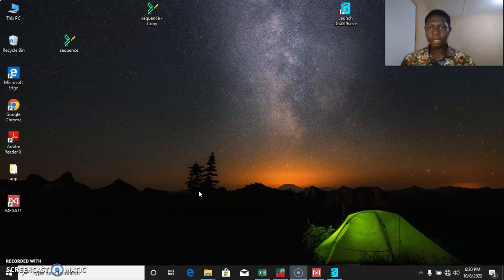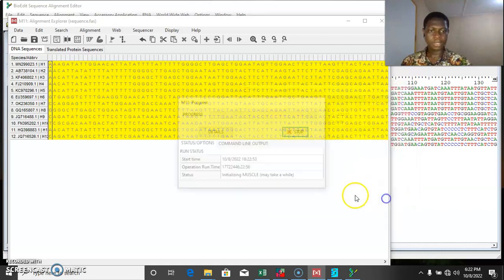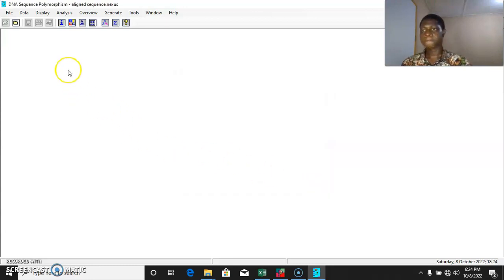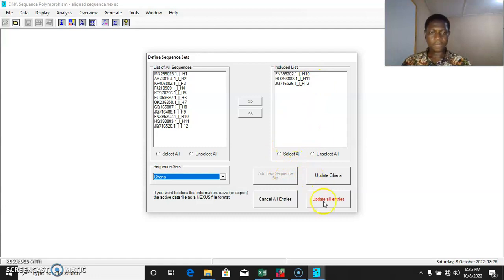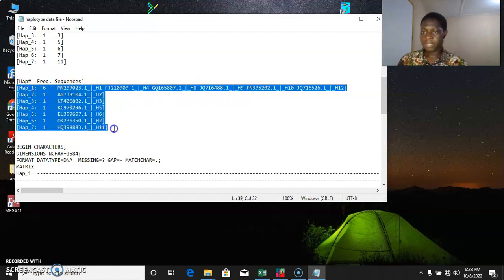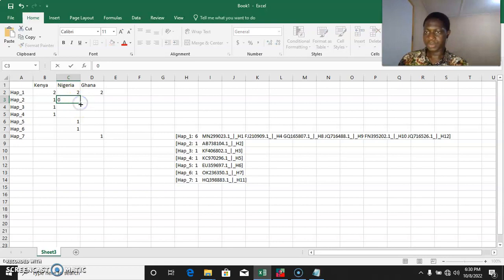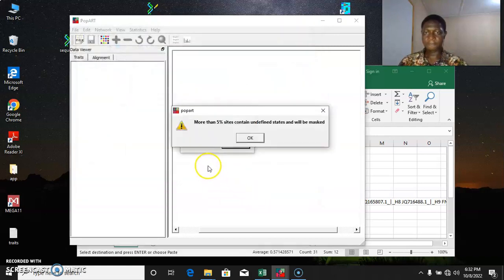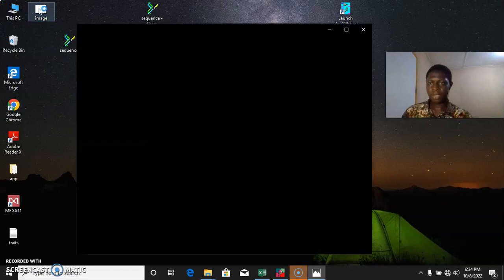DNA Sequences, Bioedit, DNA sp6, popArt